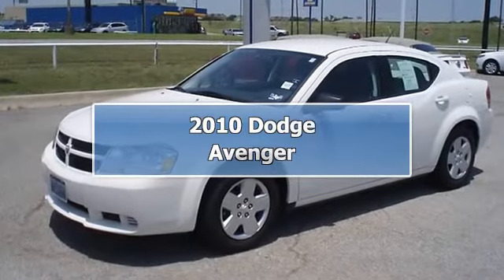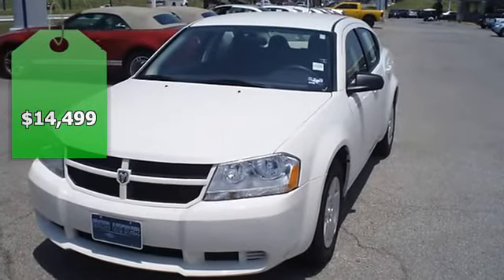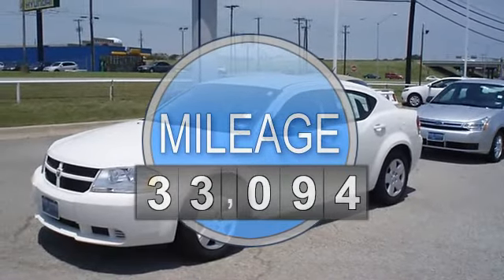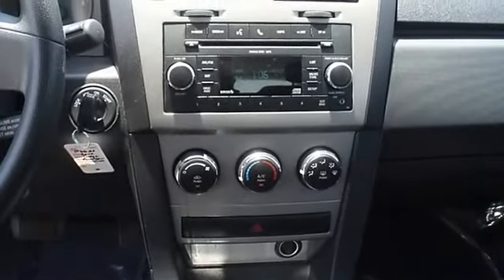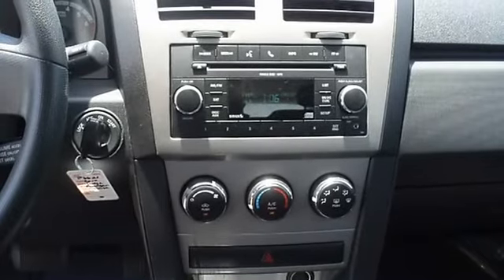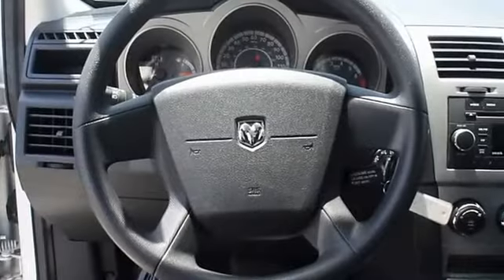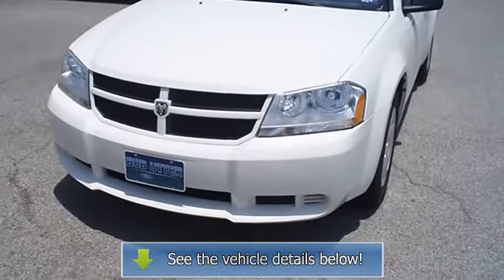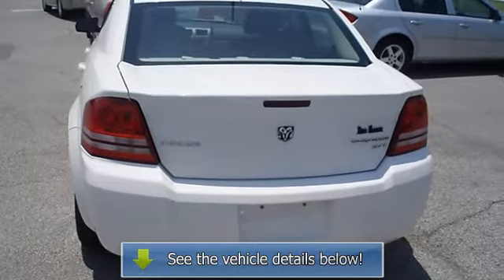2010 Dodge Avenger - Blake Utter Ford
215 N. Hwy 75

VIN: 1B3CC4FB2AN103558
Engine: 2.4L DOHC dual VVT 16-valve I4 engine (REQ: NAA Em
Drivetrain:
Transmission: Automatic
Mileage: 33,094
Color: Stone White (exterior) Dark Slate Gray (interior)

Features:
Cool down in the 2010 Stone White Dodge Avenger!  Perfect for car pooling or travel.  Great looking sedan!  Nice options: power windows, power locks, power mirrors, and more!  The paint has a showroom shine. Mainly highway mileage. 100% AutoCheck guaranteed! All electronic components in working condition. All interior components are in good working order.  View all our inventory automatic transmission